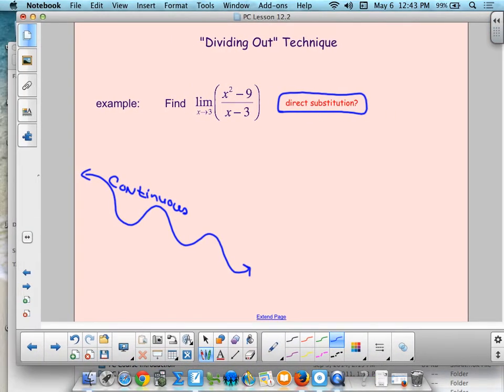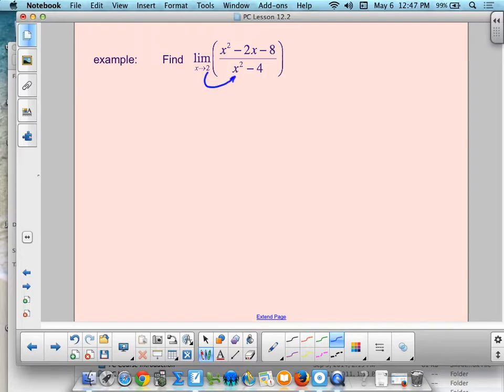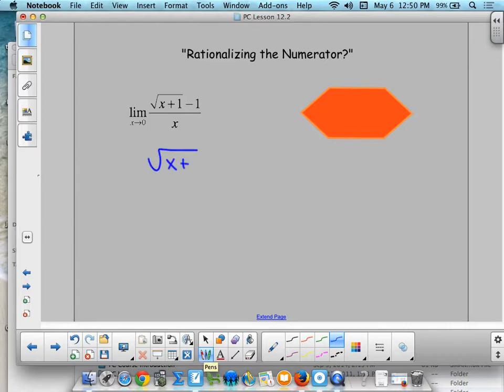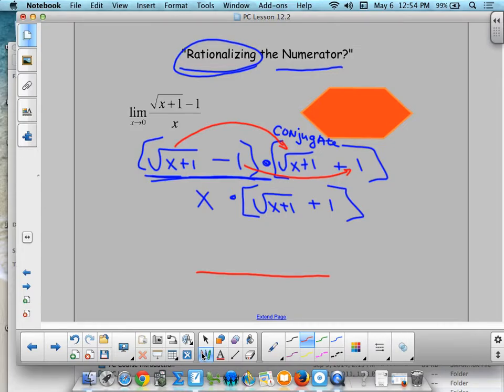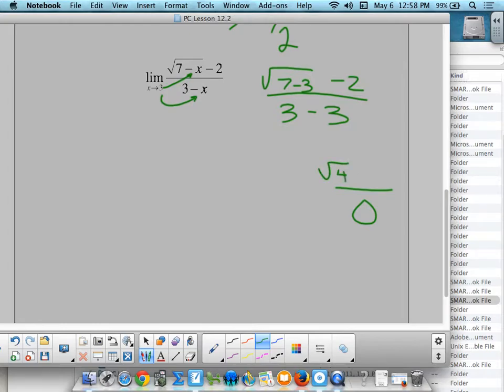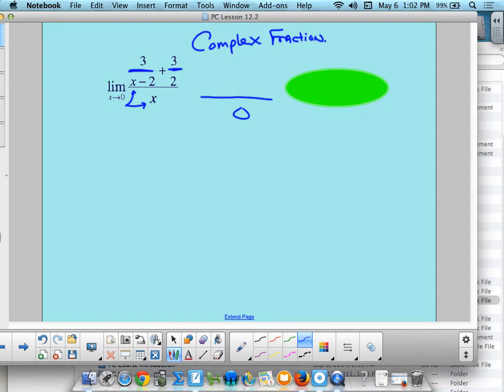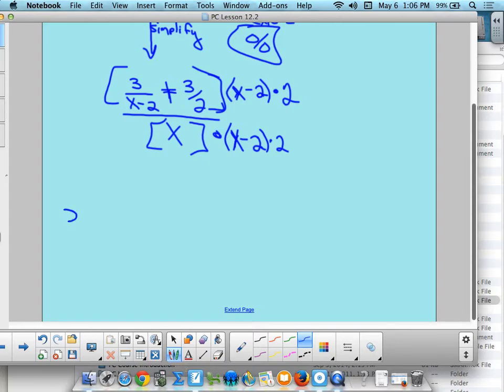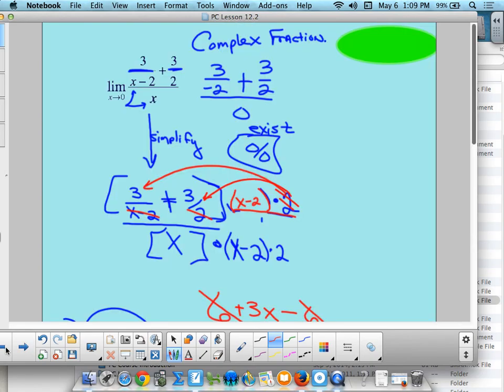12 2 Day1